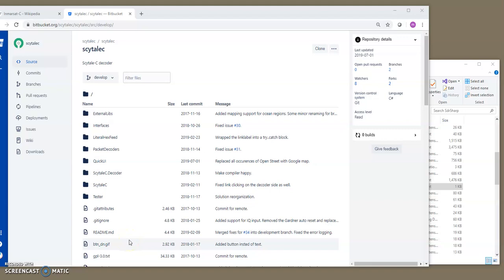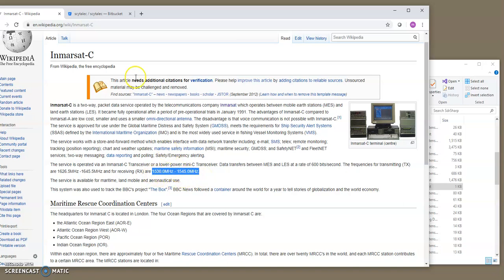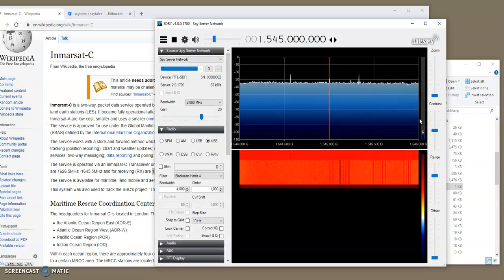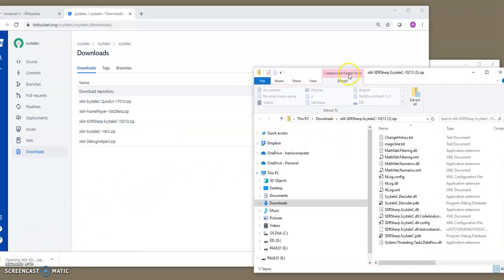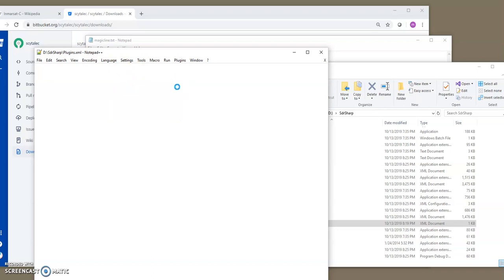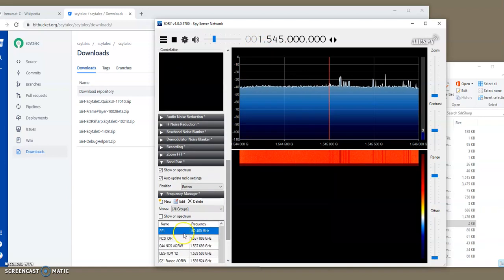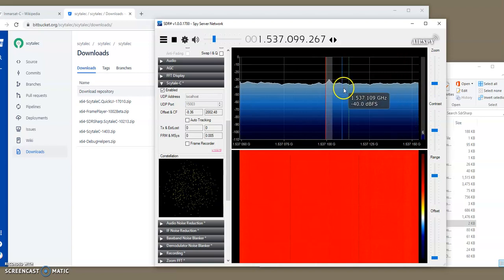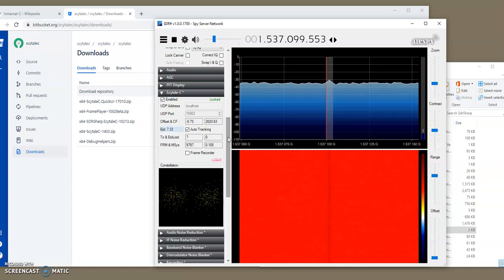Inmarsat-C decoder as SDRSharp plugin (SDRSharp.ScytaleC) Part I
This is a short video of how to install the SDRSharp.ScytaleC plugin that was created to decode Inmarsat STD-C signals.